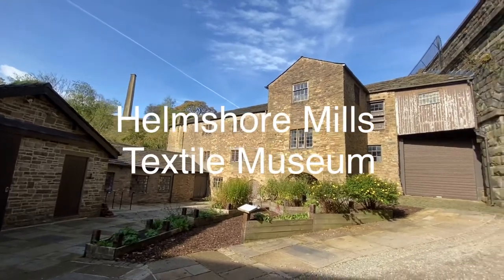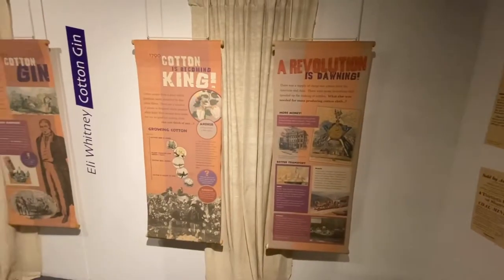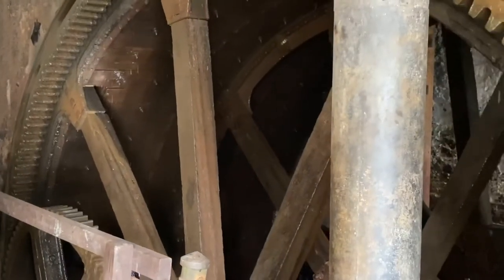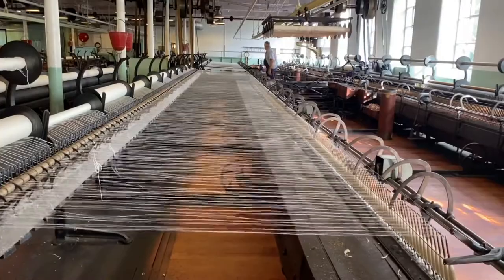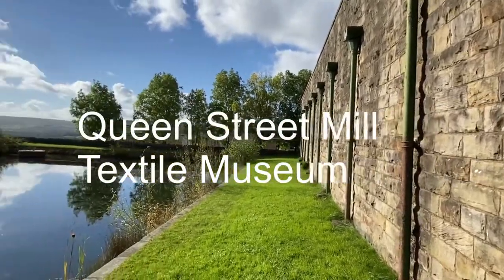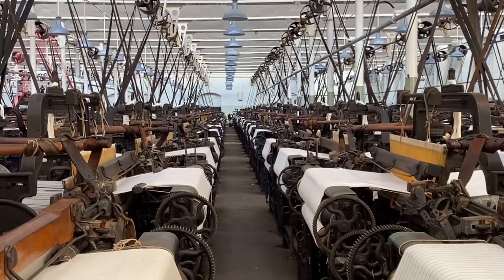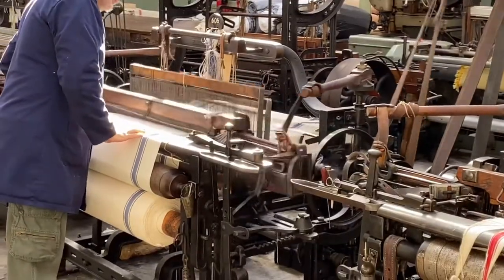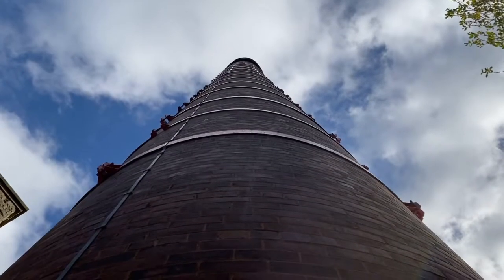A taste of what's on offer at Helmshore Mills Textile Museum and Queen Street Mill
Discover our marvellous mills (open April - October).

Here is a teaser of what's on offer at Helmshore Mills Textile Museum and Queen Street Mill, but there's lots more to see.